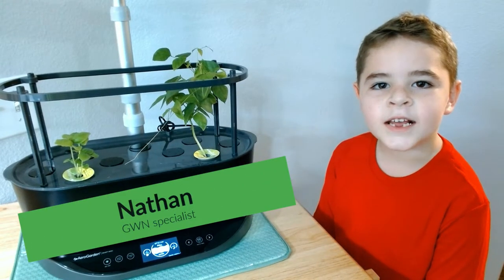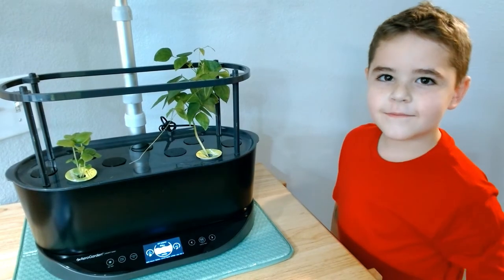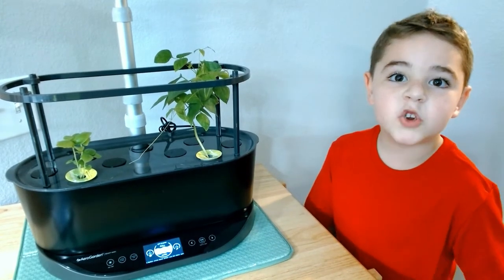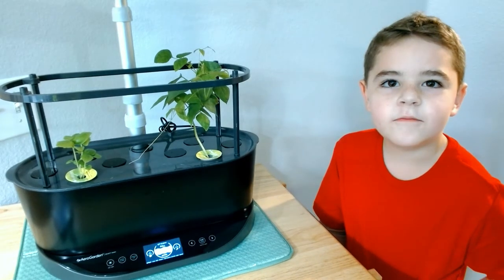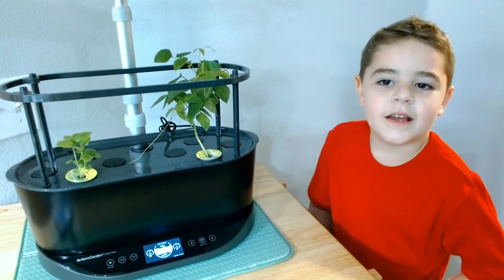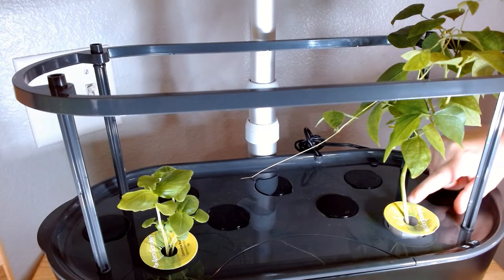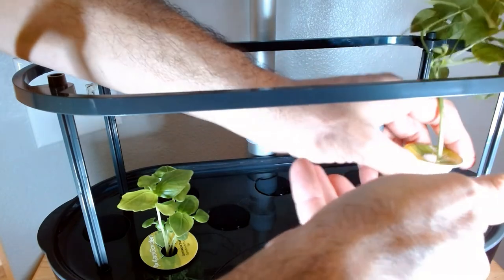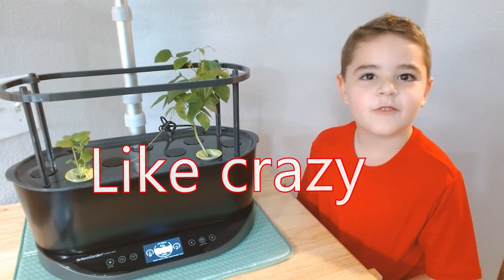Come check out my lima bean plant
Logitech webcam 😍